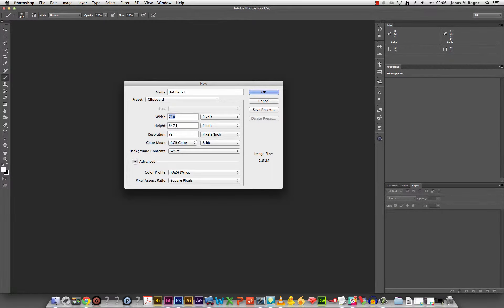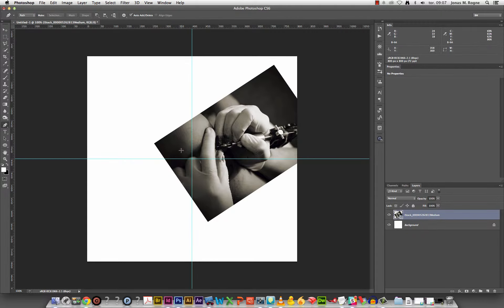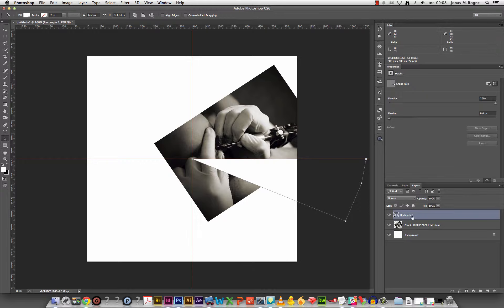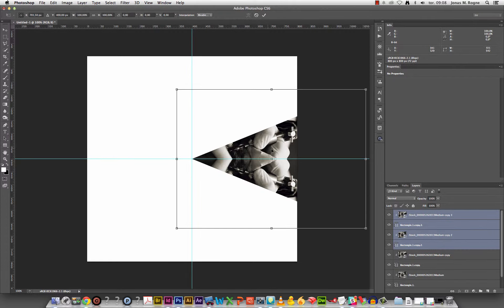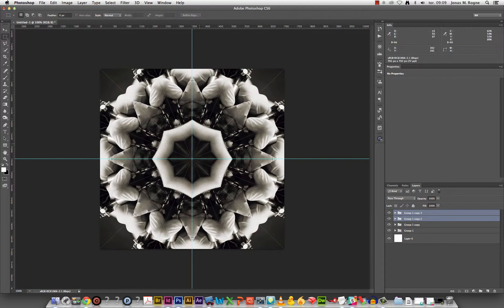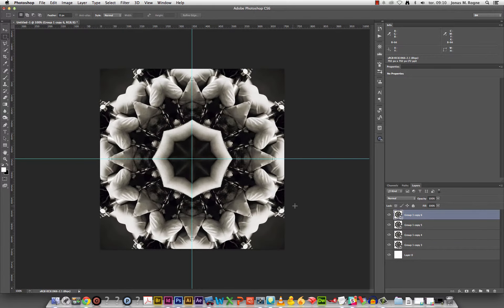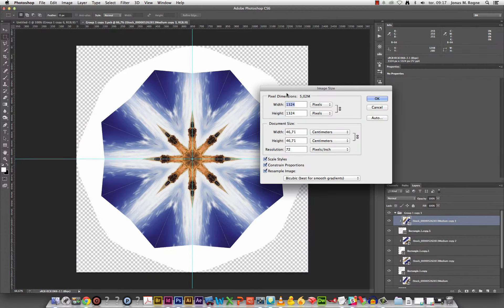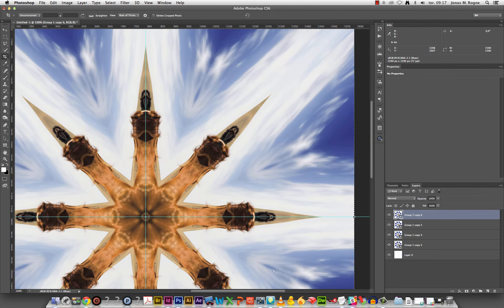Abstract start thingy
Quick tutorial for a reddit user.